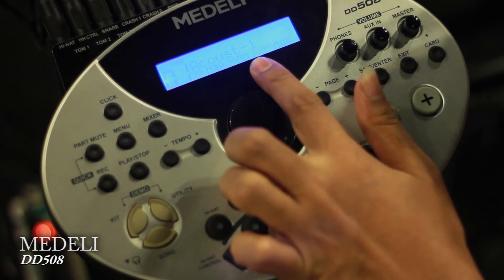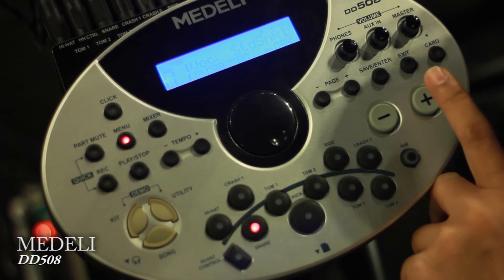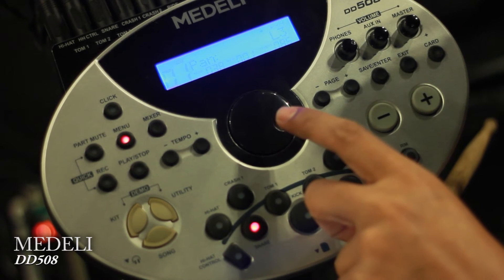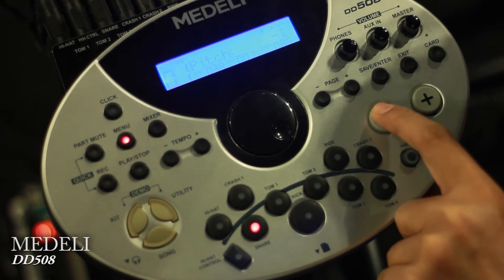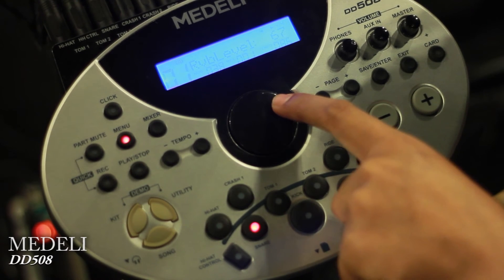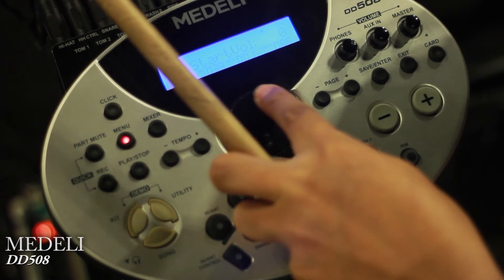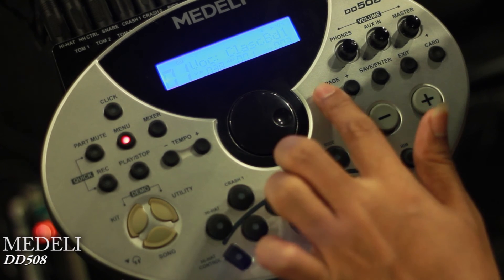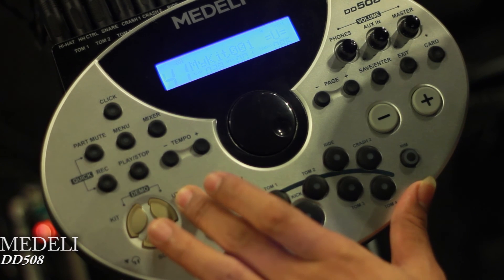การปรับเสียงกลองไฟฟ้า Medeli DD 508 (อย่างง่ายๆ)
วิธีปรับเสียงกลองไฟฟ้า Medeli DD 508 แบบเข้าใจง่ายๆครับใครที่มีอยู่ปรับไม่เป็นลองทำตามดูครับแล้วท่านจะได้เสียงของกลองที่ ท่านถูกใจครับ